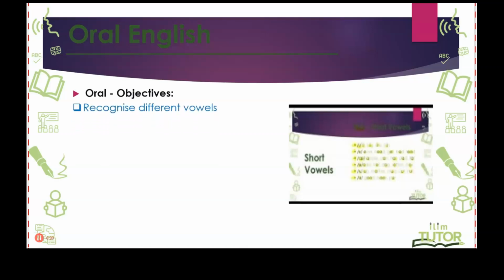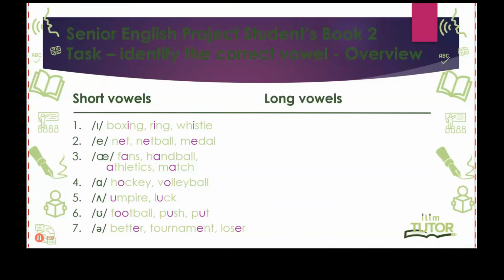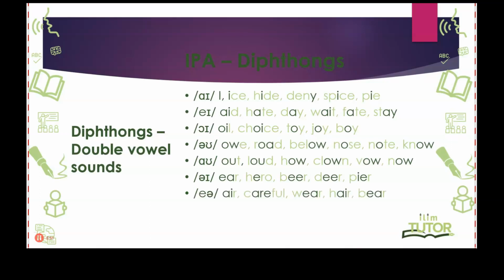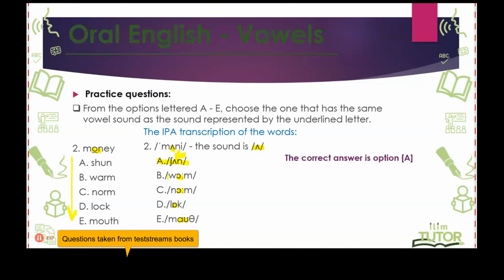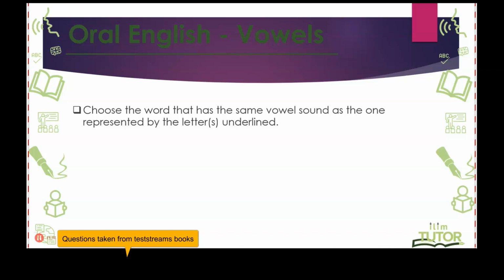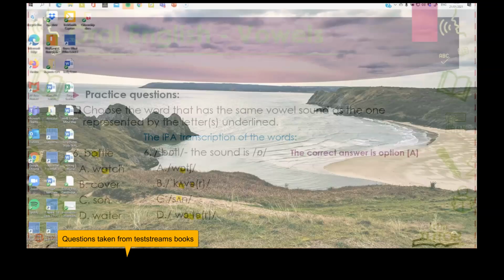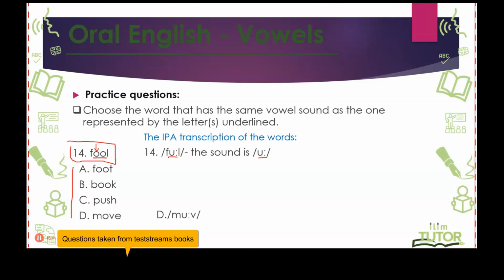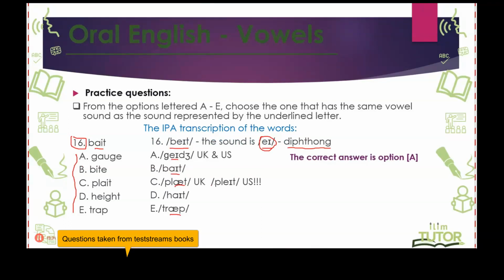JAMB English live lesson 1 - Orals Practice